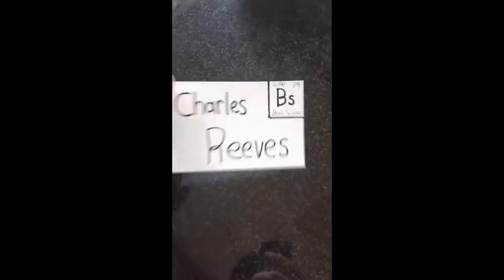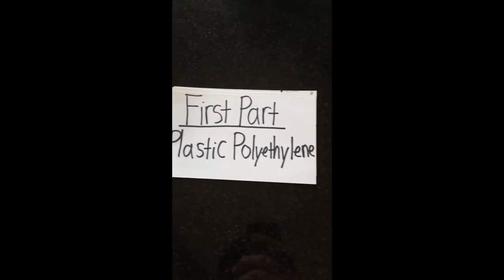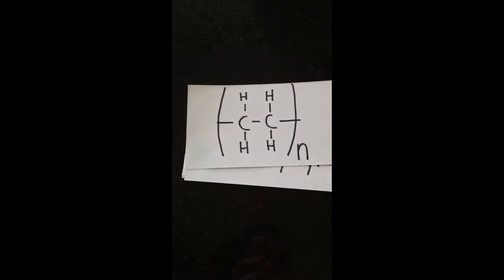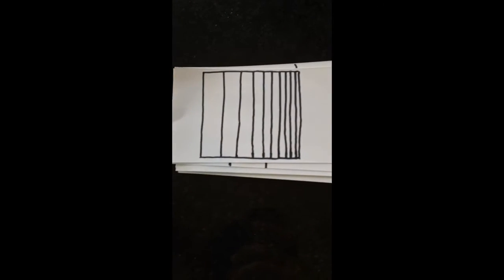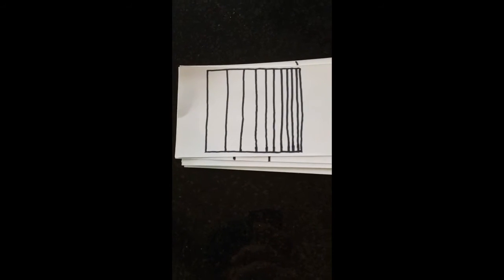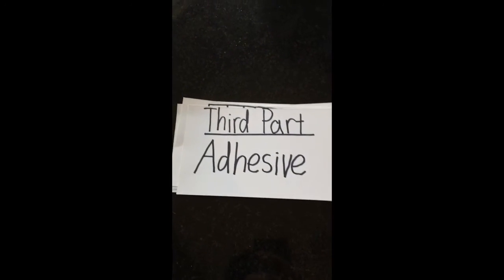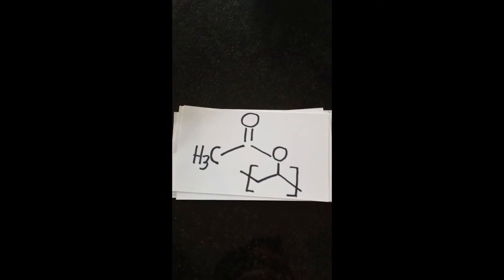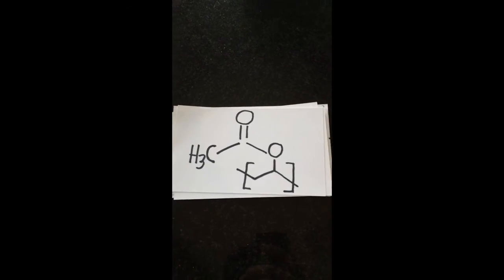The Chemistry of Duct Tape - Charles R.